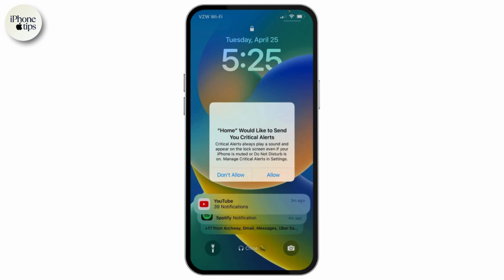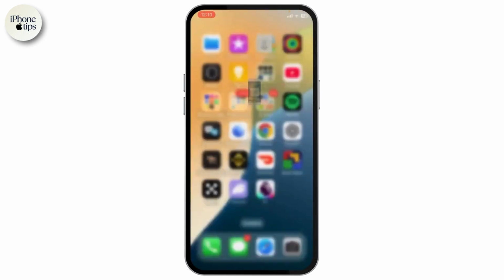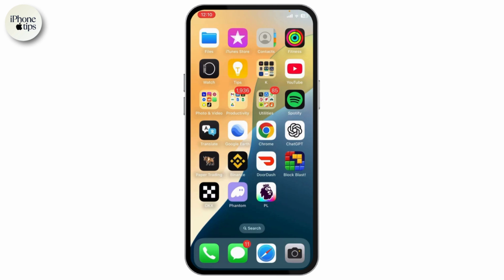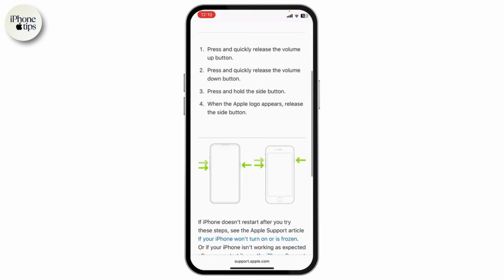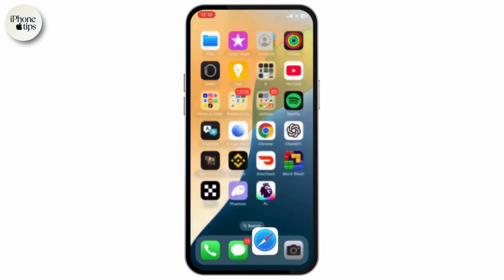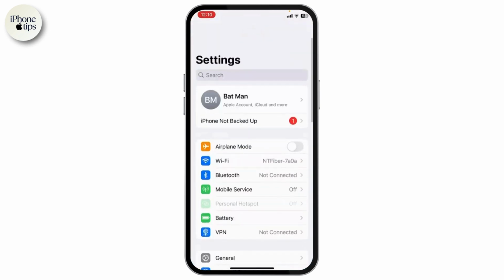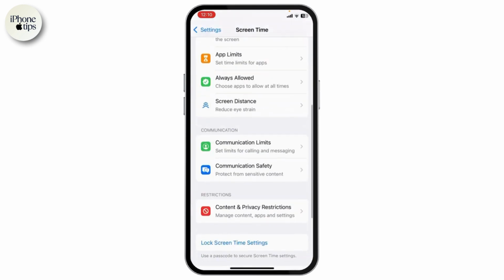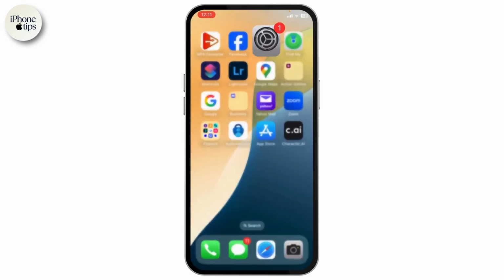FIXED✅ Home Would Like to Send you Critical Alerts iPhone (iOS)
In this video you will learn about FIXED✅ Home Would Like to Send you Critical Alerts   iPhone (iOS).

FIXED✅ Home Would Like to Send you Critical Alerts iPhone iOS (2025)! Annoyed by the “Home Would Like to Send you Critical Alerts” notification on your iPhone? This video will guide you through the steps to fix it quickly and easily. Whether you're asking, "How do I stop Home from sending critical alerts on iPhone?" or need help managing notifications in iOS, this tutorial has you covered. Learn how to control your alerts and get a smoother iPhone experience. Watch now to see how you can fix this issue on iPhone today!

Timestamps:

00:00 FIXED✅ Home Would Like to Send you Critical Alerts iPhone iOS
00:10 How Do I Stop Home Critical Alerts on iPhone?